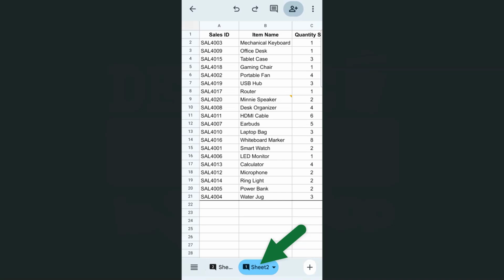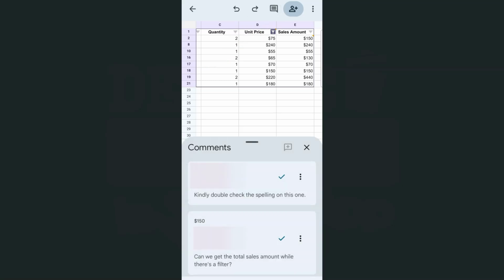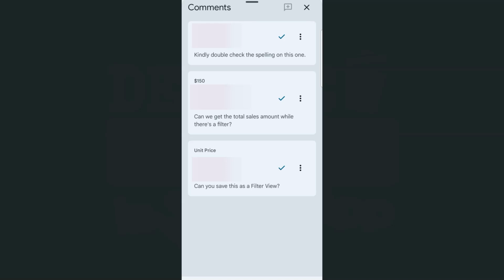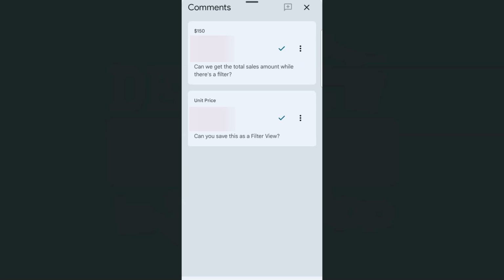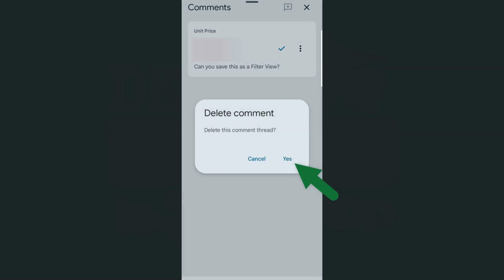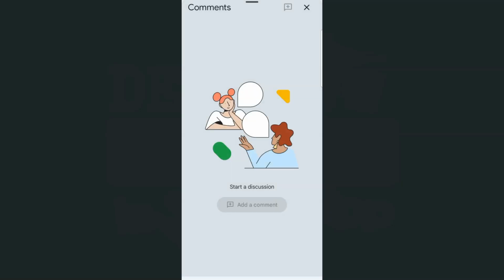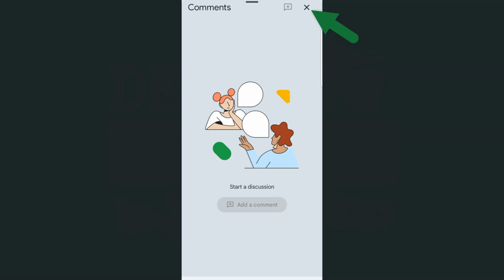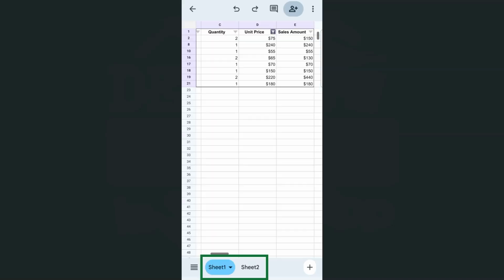Google Sheets Mobile | How to Delete Comments (Sheets App)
Learn how to create a collage template in Google Slides step by step.

Follow along as we design a clean and customizable layout using shapes, images, grids, and alignment tools that make your collage look professional and organized. This tutorial is perfect for school projects, photo collections, mood boards, presentations, or social media content. You’ll also discover helpful tips for resizing images, adding backgrounds, and arranging elements quickly to save time while designing. Whether you’re a beginner or already familiar with Google Slides, this easy guide will help you create stunning collage templates you can reuse anytime.